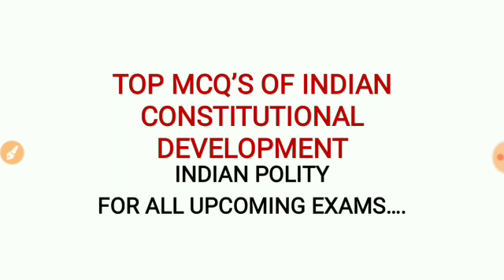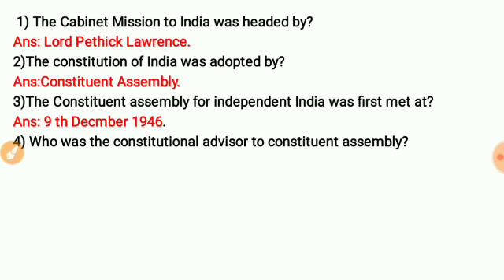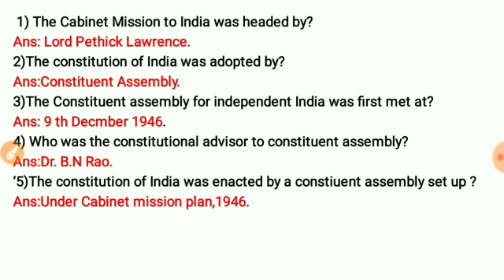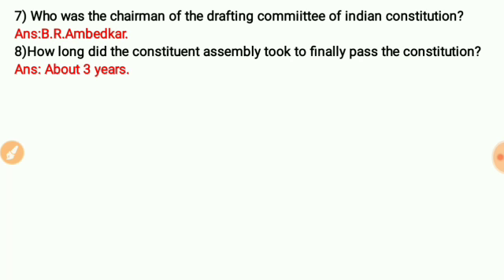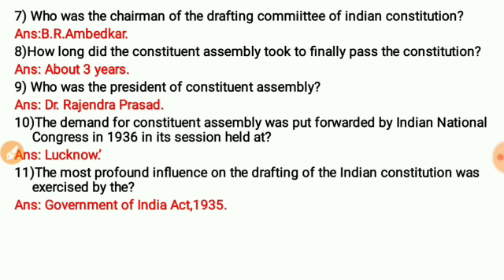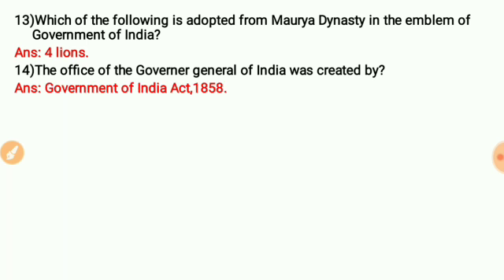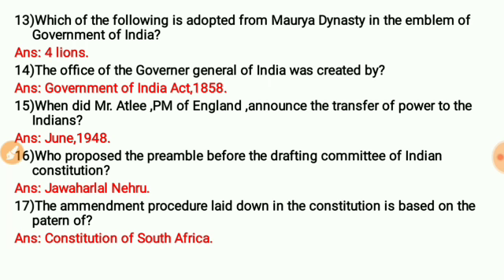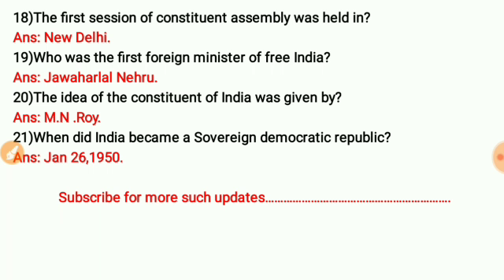TOP MCQ'S OF INDIAN CONSTITUTIONAL DEVELOPMENT /INDIAN POLITY /FOR ALL UPCOMING COMPETITIVE EXAMS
Links of important MCQ'S of Indian polity